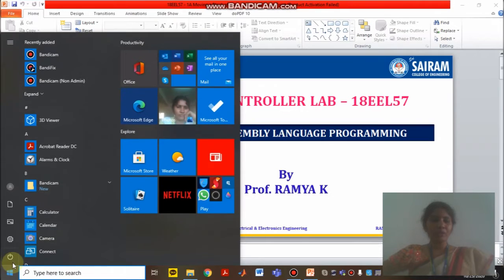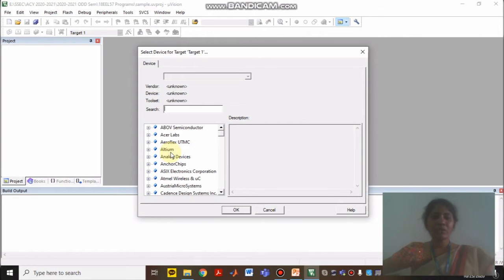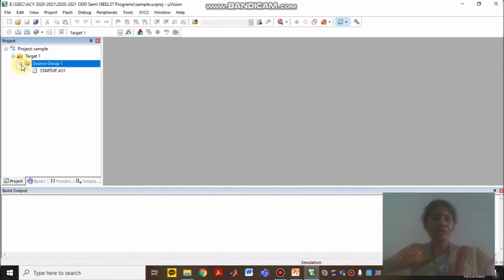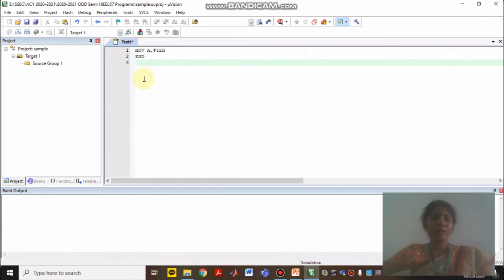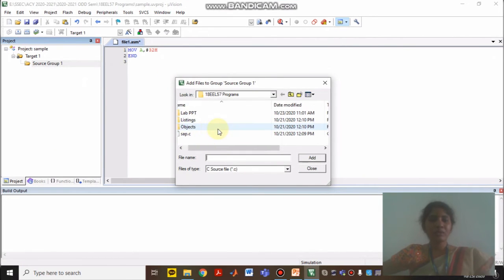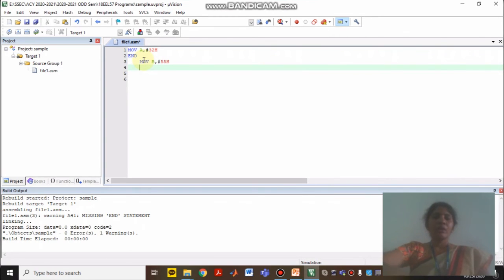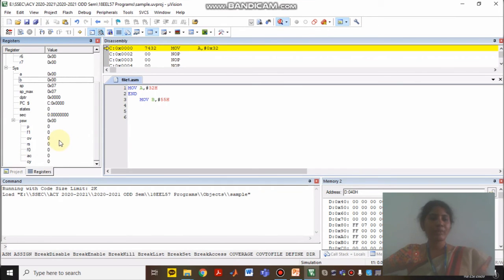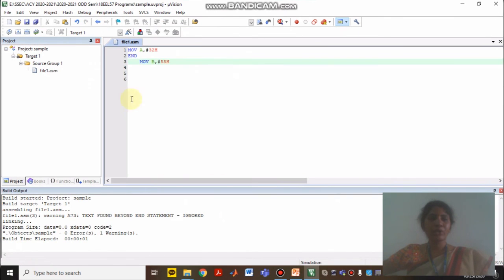Lab Video1_18EEL57_Microcontroller Lab- Introduction to Kiel Software_Ramya K